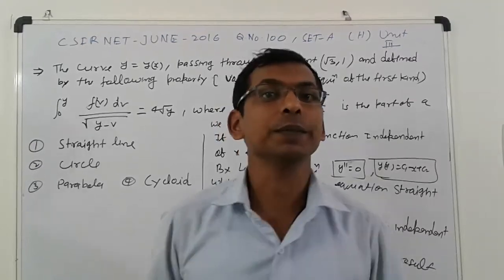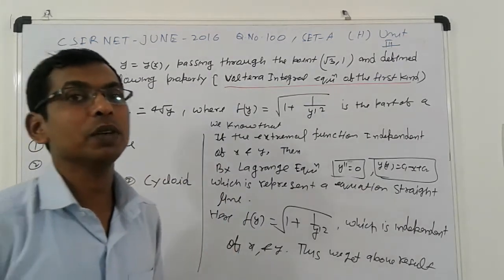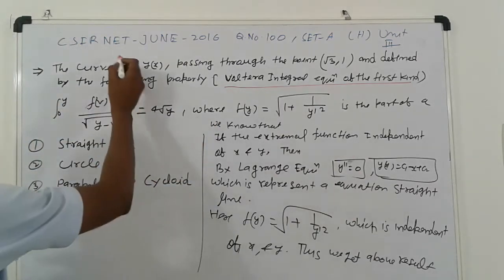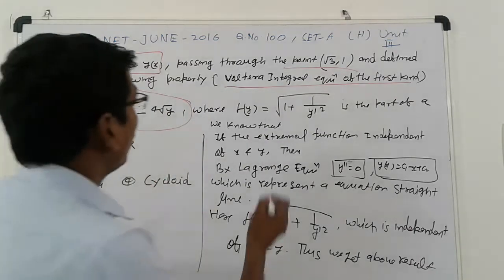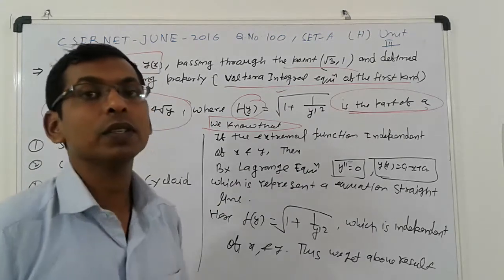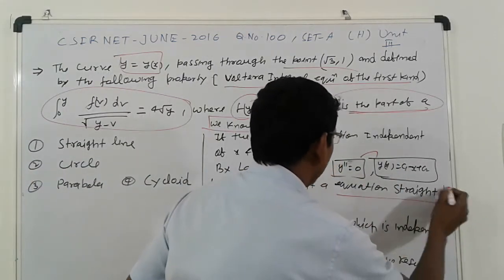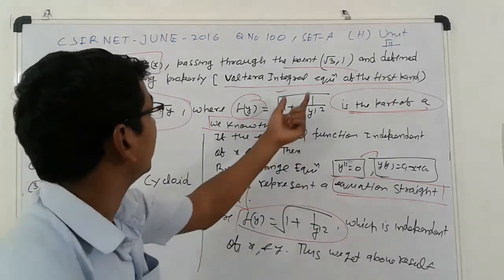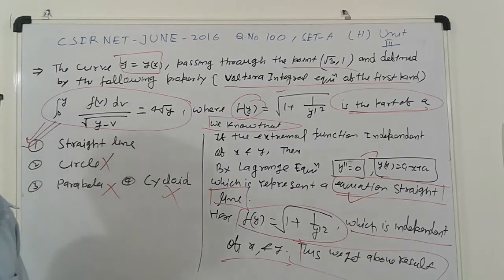CSIR NET JUNE 2016 Q.100 SET-A MATHS SOLUTION | INTEGRAL CALCULUS PROBLEM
CSIR NET JUNE 2016 Q.NO.100 SET-A  ANSWER KEY